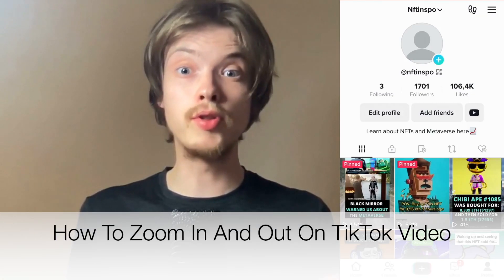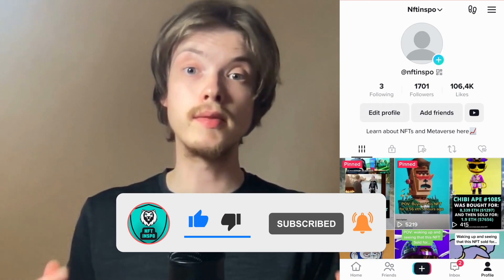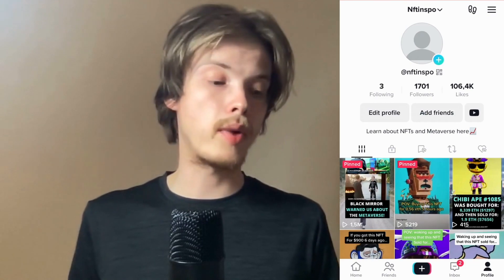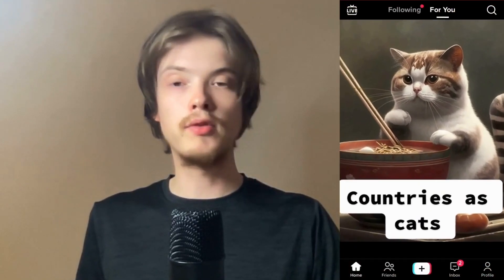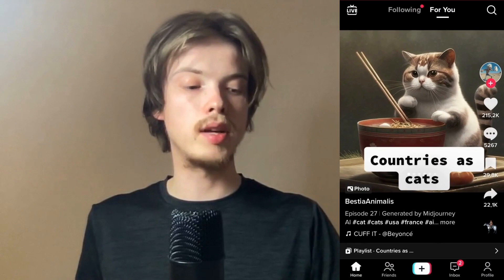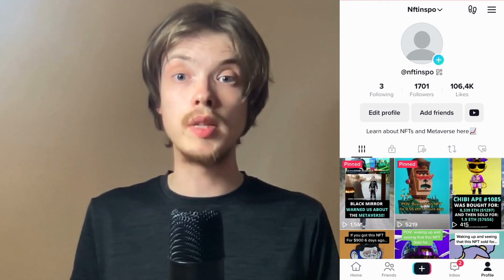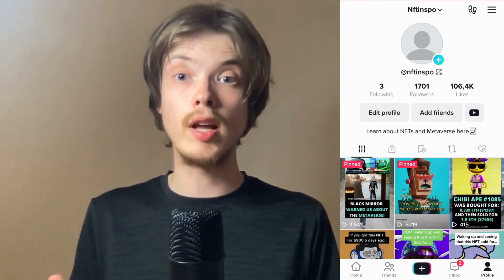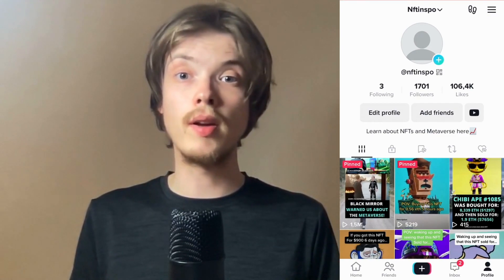How To Zoom In And Out On TikTok Video (2025)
If you want to be able to zoom in and out on tiktok video then then this video will be perfect for you!